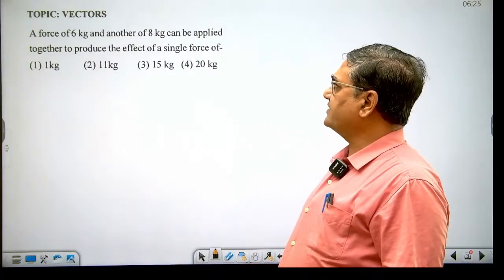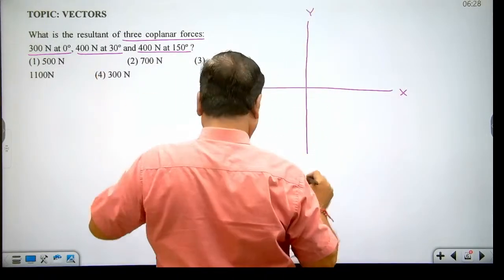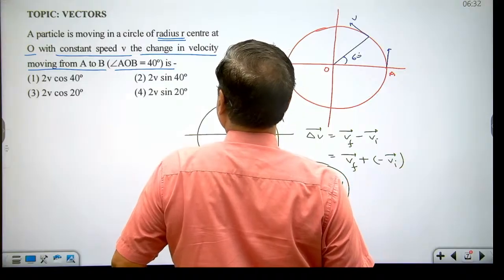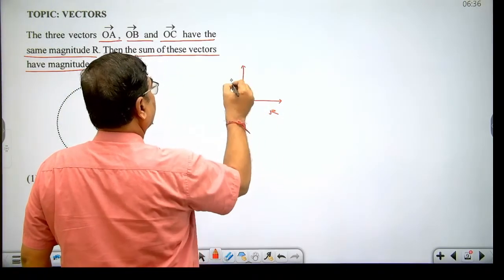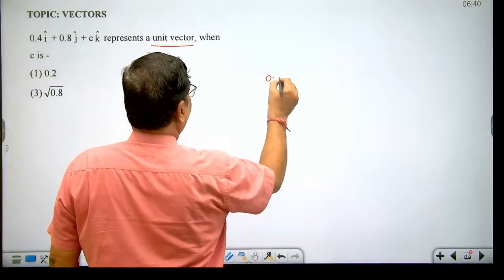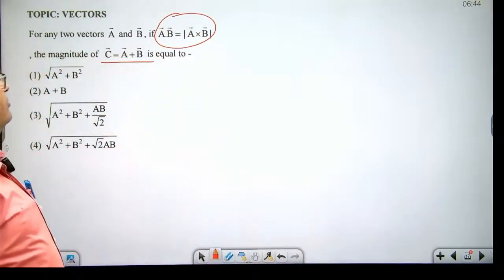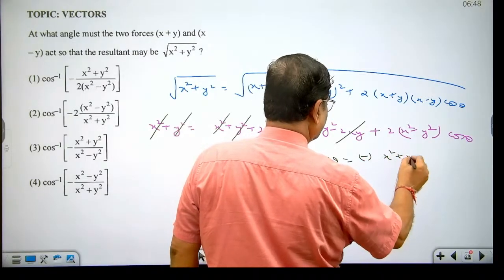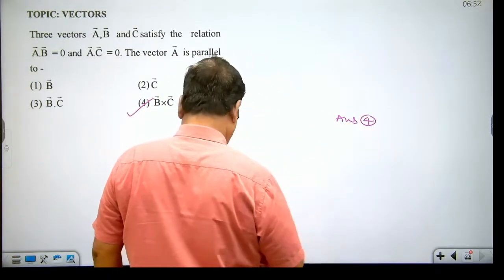VECTOR 4MARKS Jee neeT HCV NTA AIIMS#